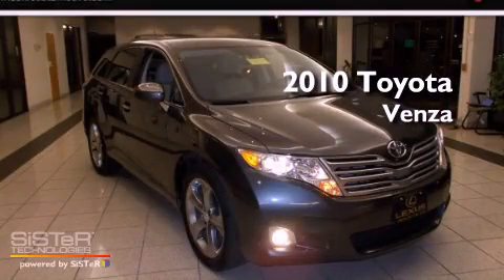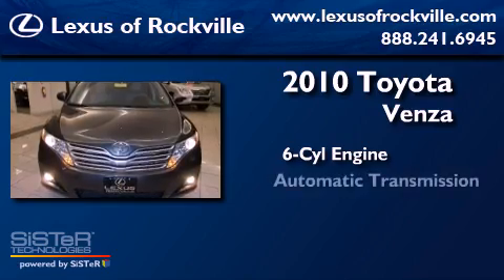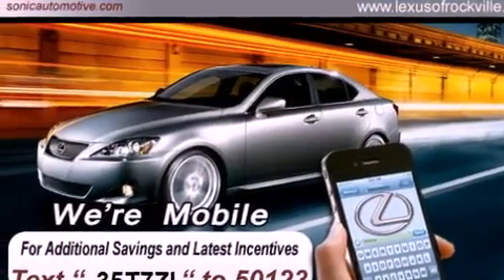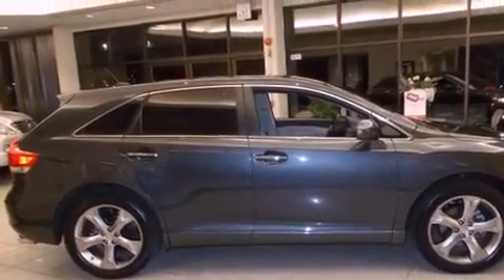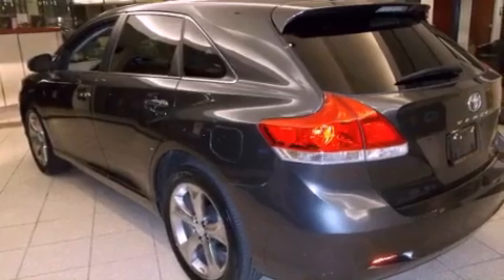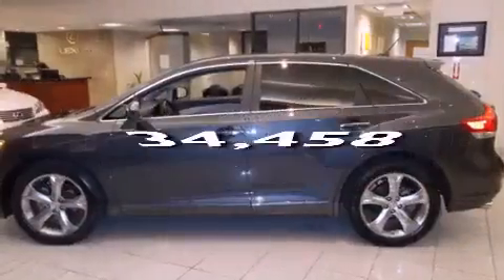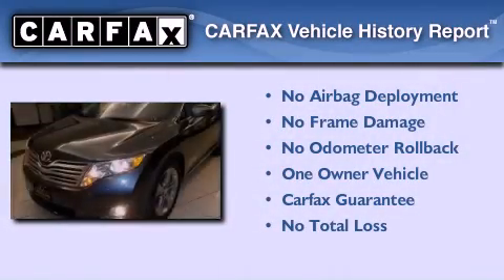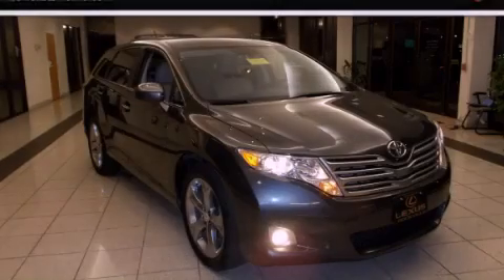2010 Toyota Venza Rockville MD 20855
Year : 2010

 Make : Toyota

 Model : Venza

 Engine : 3.5L V-6 cyl

 Trans . : 6-Speed Automatic

 Exterior : Gray

 Miles : 34,458

 Interior : Gray

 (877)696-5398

 15501 Frederick Road.

 2010 Toyota Venza Rockville MD